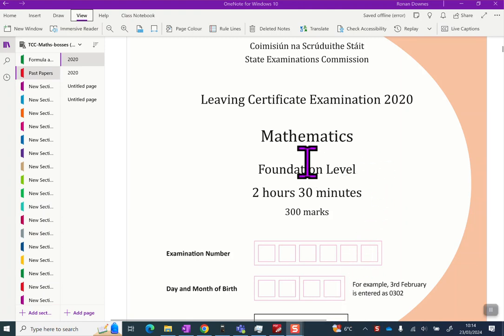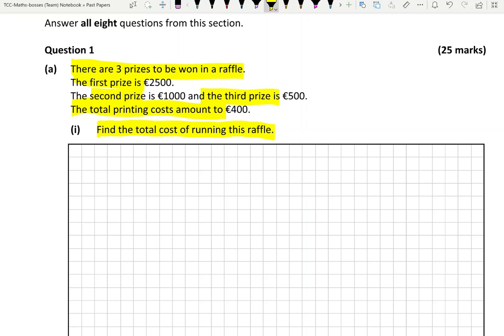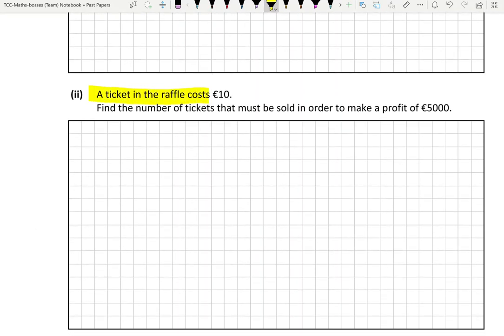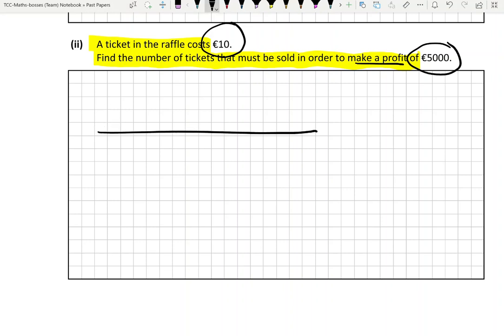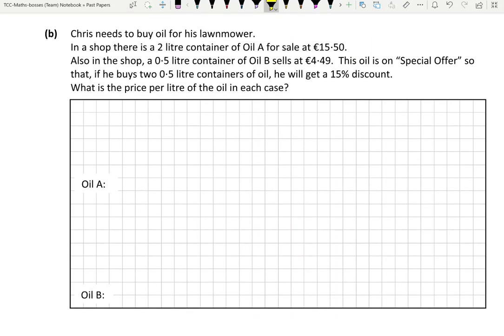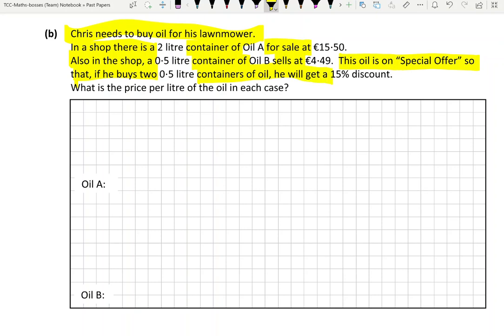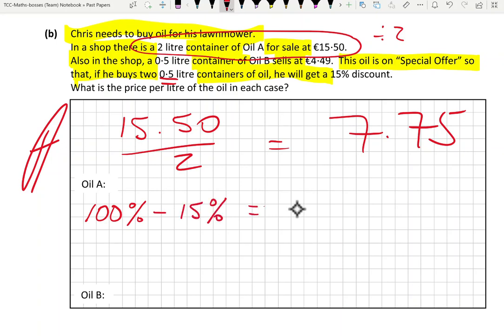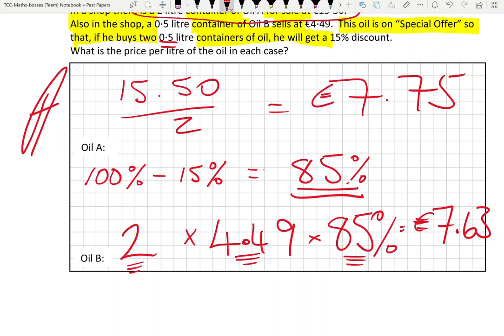2020 q1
Arithmetic Question